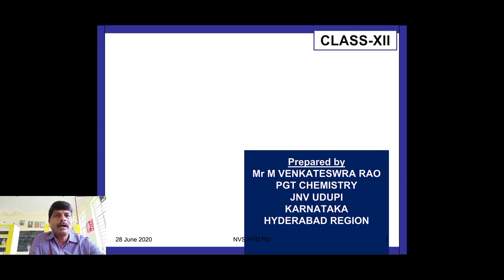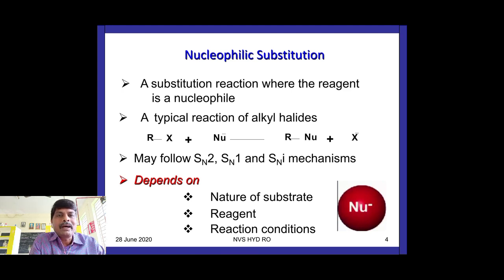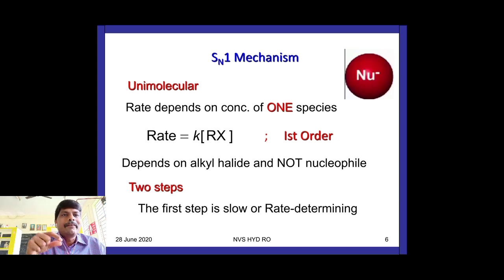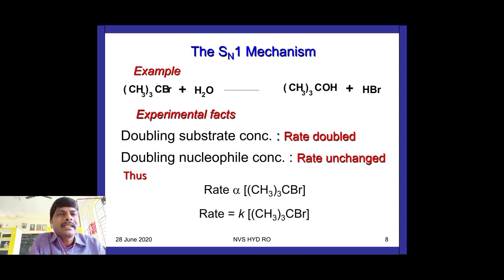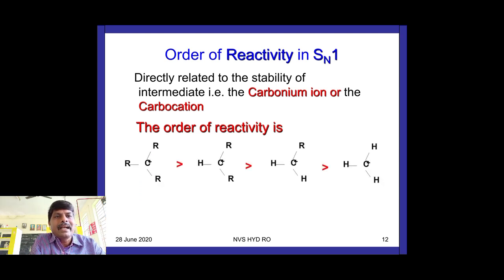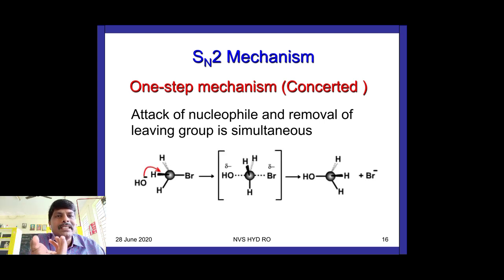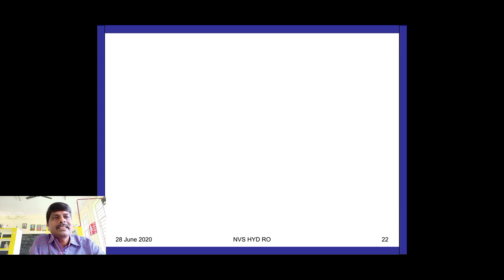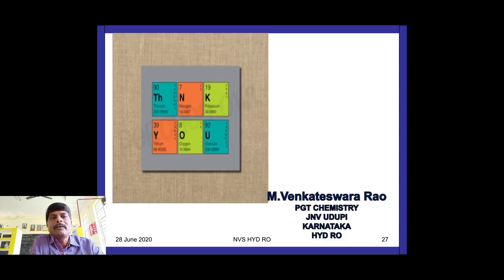HALOALKANES & HALOARENES Lecture-5 | SN1&SN2 Mechanism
Cbse Class 12  SN1&SN2 mechanism